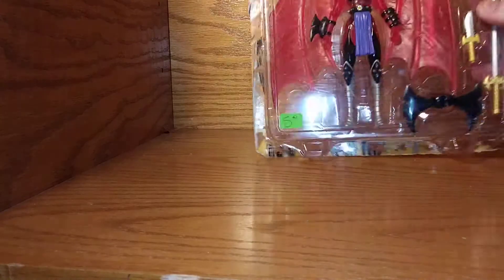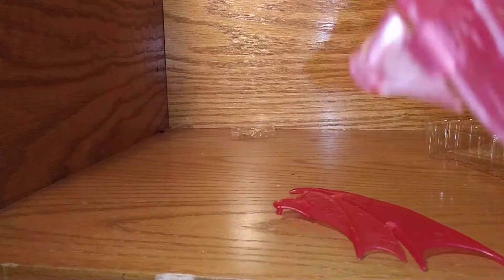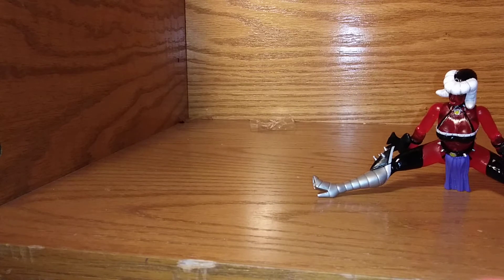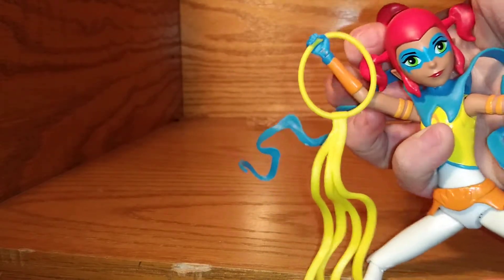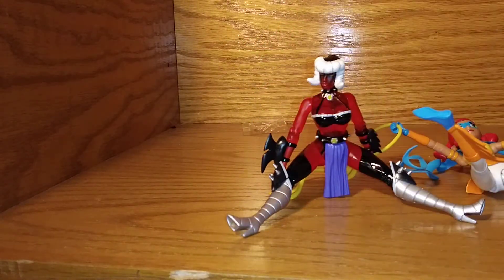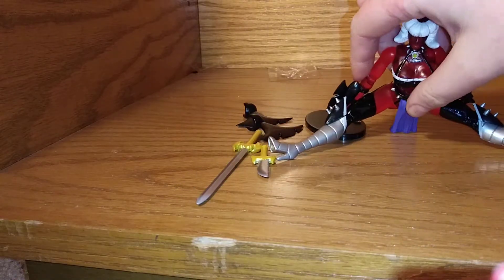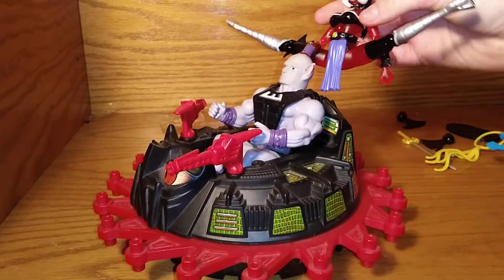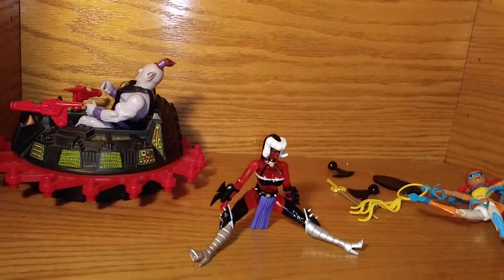1983 Masters of the Universe Roton and Letha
We unbox Letha. We show her with the MOTU 1983 Roton.